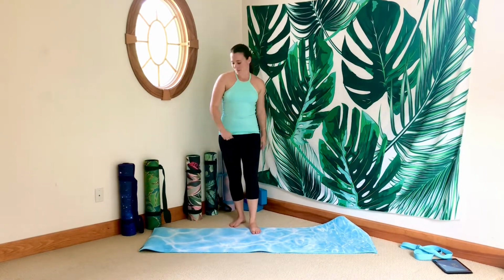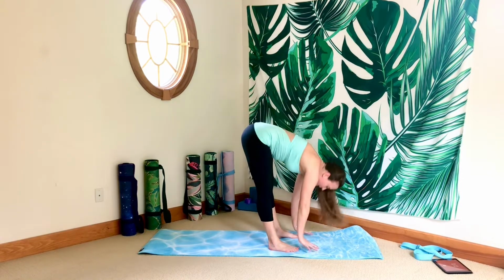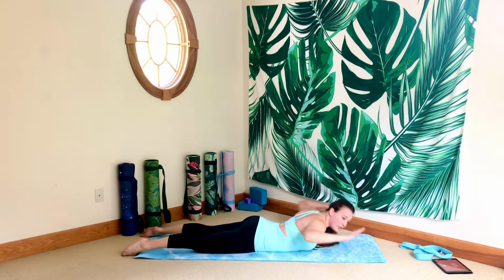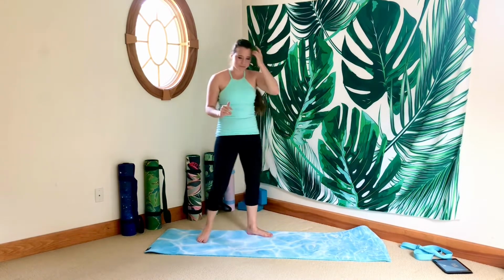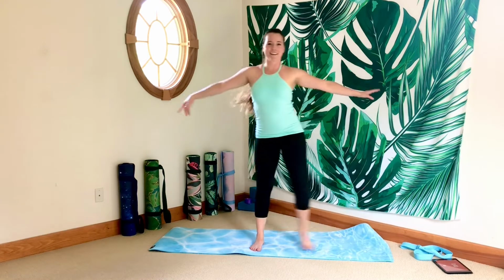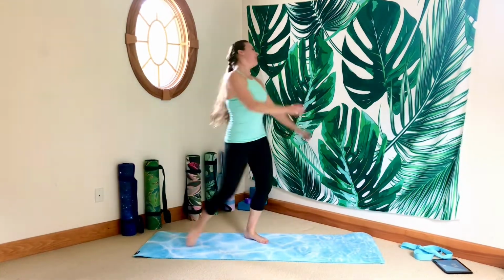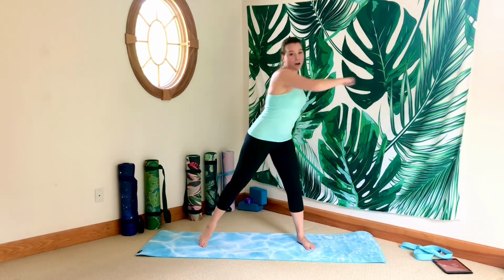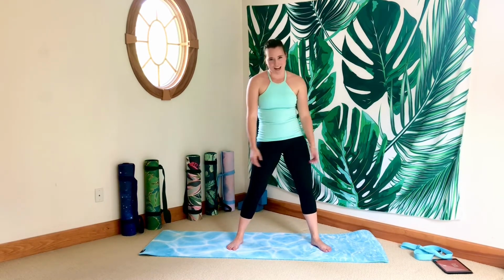Full Body Slim Down | Low Impact CARDIO Series | Fat Burn For Beginners | NO Equipment | 10 mins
Ready to tone up and slim down your whole body today?!? This low impact cardio series is perfect for those who are beginners, have injuries, or neighbors they need to be cautious about! You can still get your heart rate up with no jumping! Let's burn some fat and build your muscle today!

Look out for the other 5 videos in the series to have a complete workout schedule this week!

Download my FREE fitness journal today to always be on track to hit your goals!